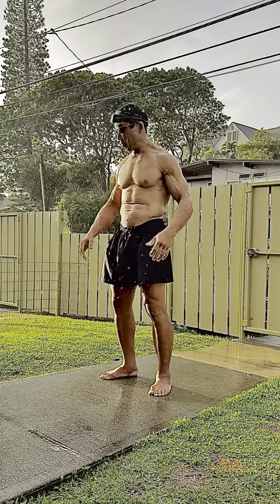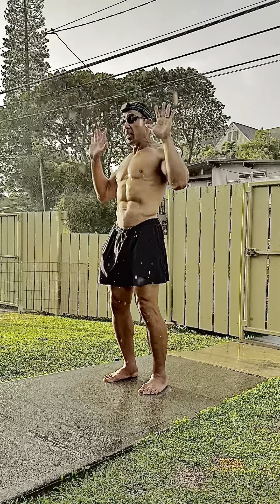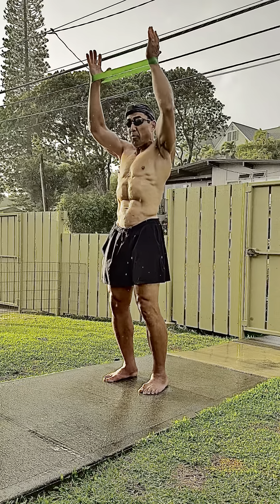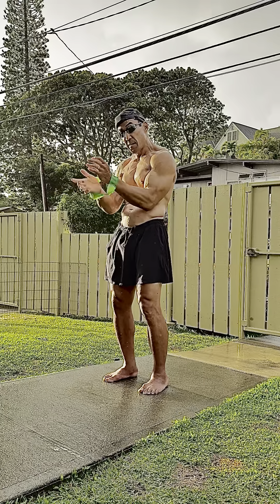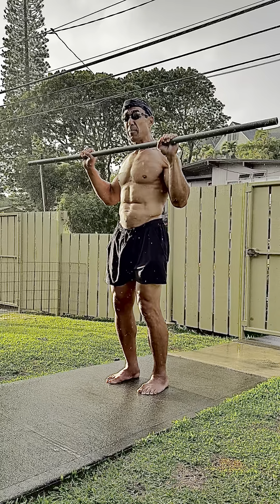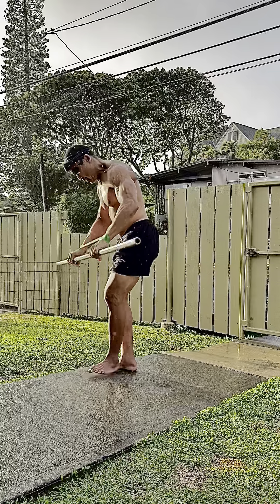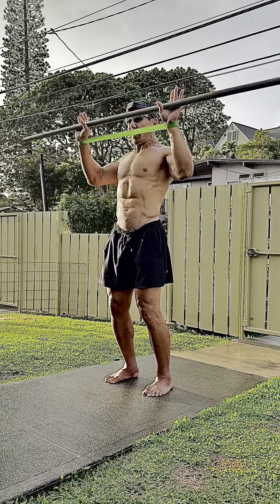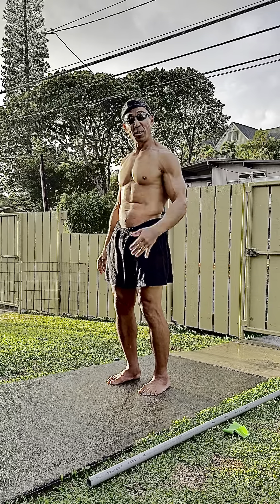Instant Overhead Press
🌺CAUTION: THIS VIDEO IS FOR DEMONSTRATION PURPOSES ONLY.
THE EXERCISE(S) CAN BE DANGEROUS.
PLEASE VIEW WITH
DISCRETION.

I had major surgery on my right shoulder in the 80s that required reconstruction and two screws.

Since then my shoulder mobility has been an ongoing struggle, and it’s gotten worse as I get older.

Up until recently I’ve simply limited my overhead and shoulder press work, but I’m now devoting more time and effort into making my shoulders better than they’ve ever been.

Using the mini band as demonstrated in this video has been hugely instrumental in allowing me to strengthen weak muscles, inhibit tight muscles, and reactivate neuromuscular pathways that went dormant from lack of use.

The full demonstration and explanation of how this works for me is at FitPro Hawaii on YouTube under the title “Instant Overhead Press”.

Much aloha